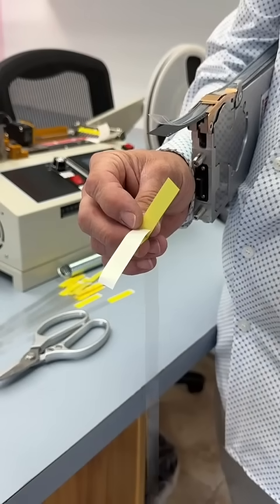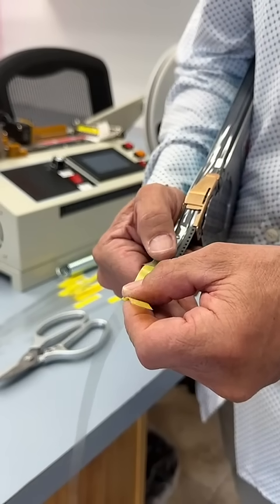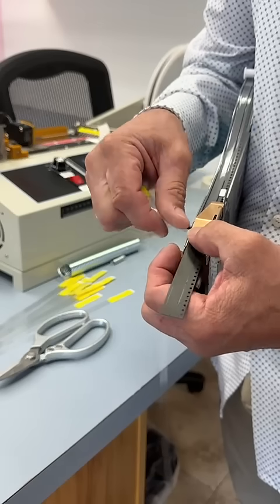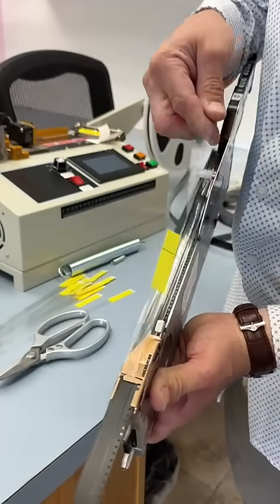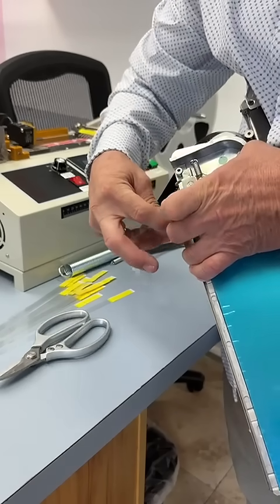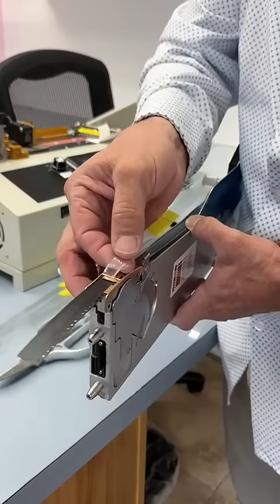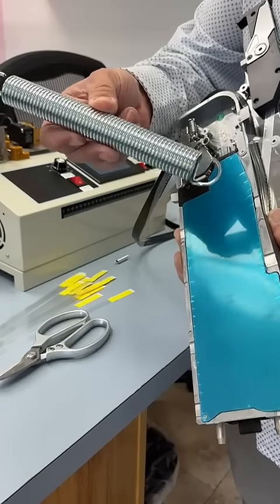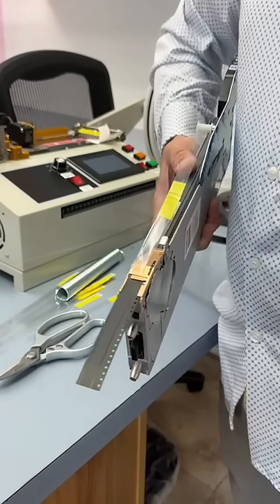Covertape Extender Two-Ply ASM Feeder for SMT assembly.